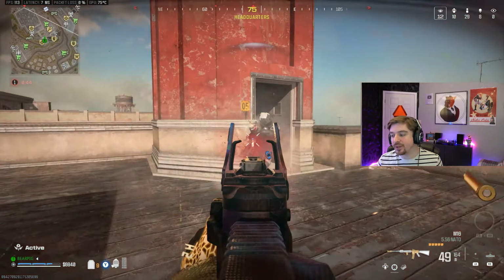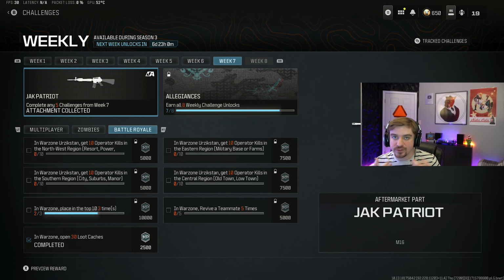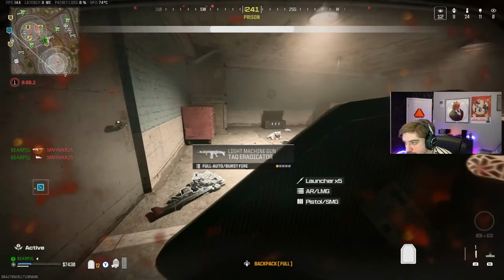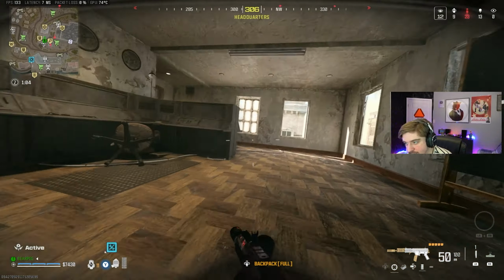The *NEW* JAK PATRIOT KIT on Rebirth Island! - *FULLY-AUTO M16* (Warzone)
The New Jak Patriot Conversion kit with the Week 7 Season 3 Warzone Challenges on Rebirth Island